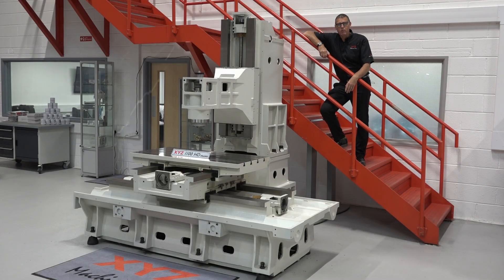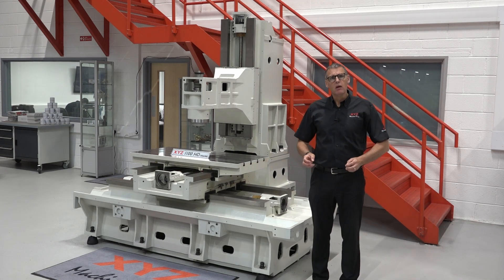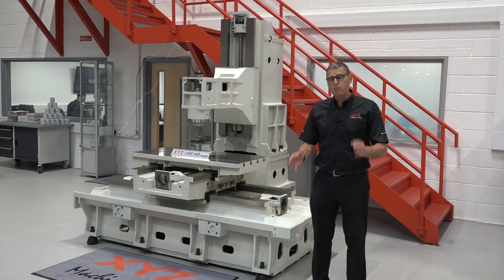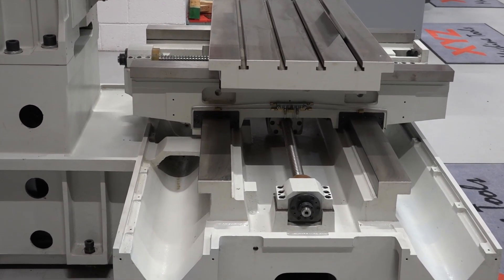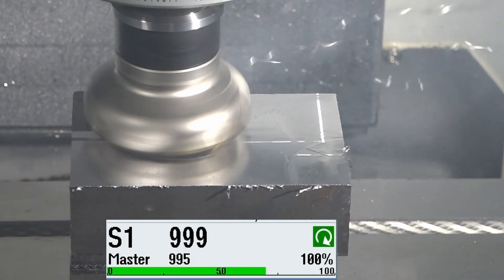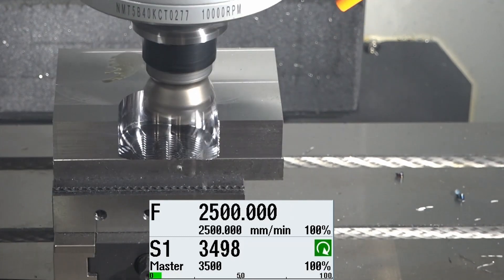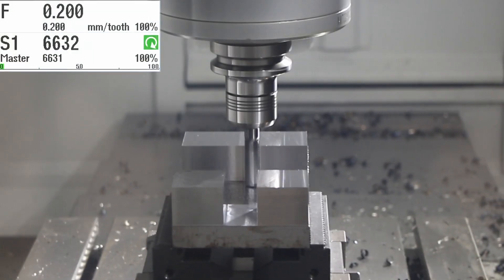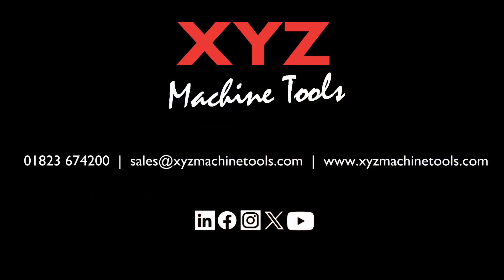Meehanite Cast Iron: The Backbone of Every XYZ Machine We Build.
Machining Mike explains how XYZ machines are built using Meehanite cast iron, a material known for its exceptional rigidity, damping properties, and resistance to thermal growth. In this video, Mike demonstrate the strength and performance of the XYZ 660 HD during demanding milling operations, showcasing the benefits of Meehanite casting in providing precise, durable machine tools. Want to learn more? Visit one of our showrooms to see these machines in action.